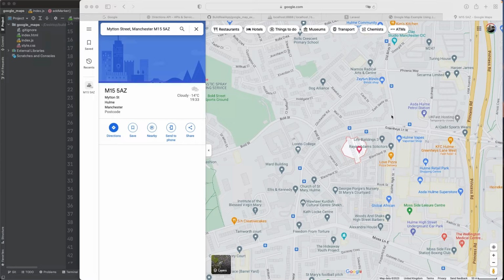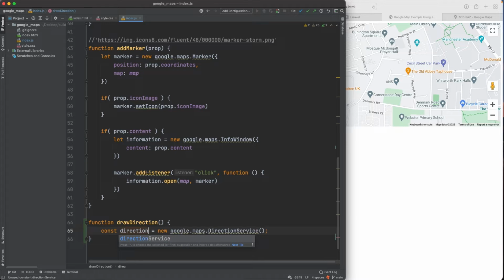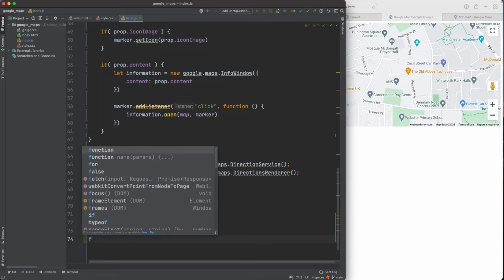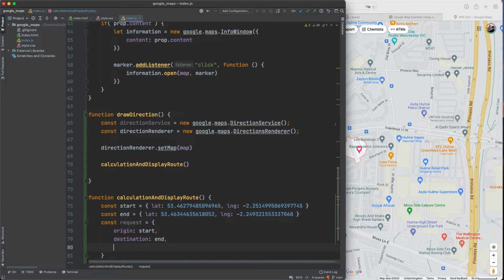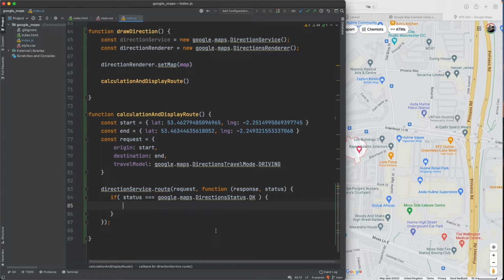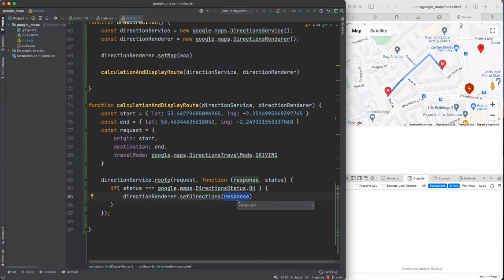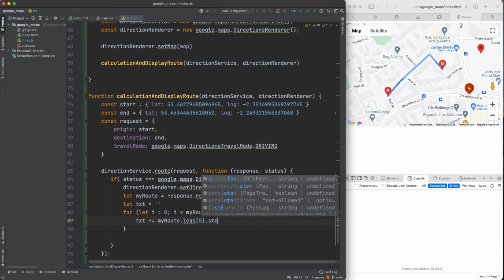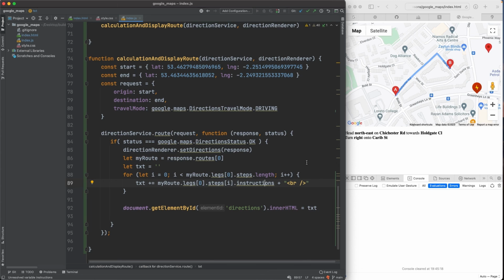Google Map Javascript Api Draw Directions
In this lesson, we are going to learn how to draw directions using direction service. It is very important to watch first lesson.